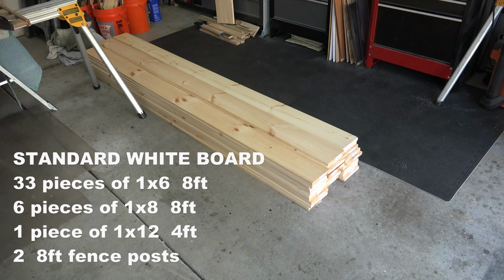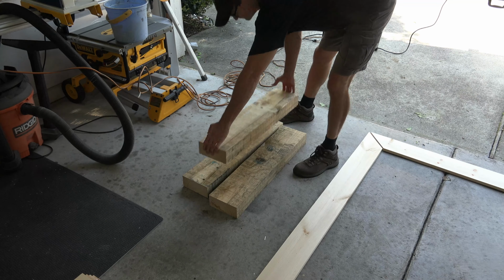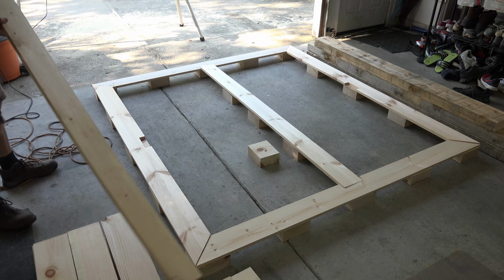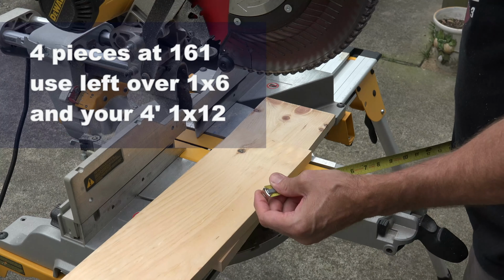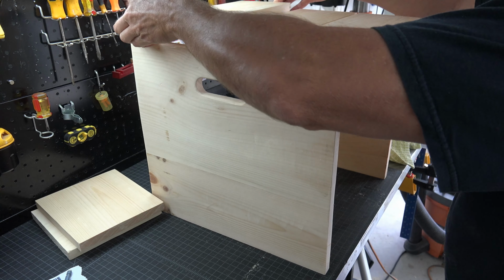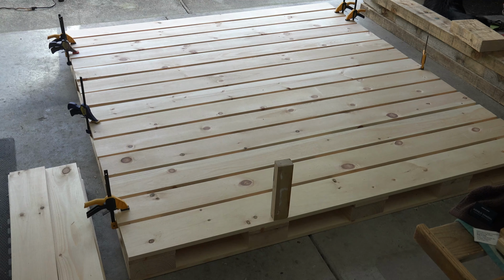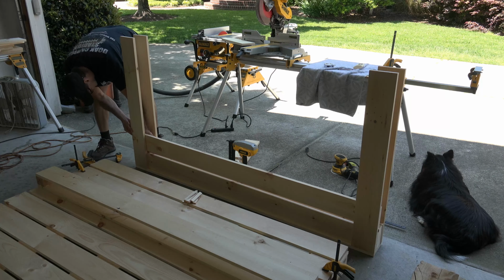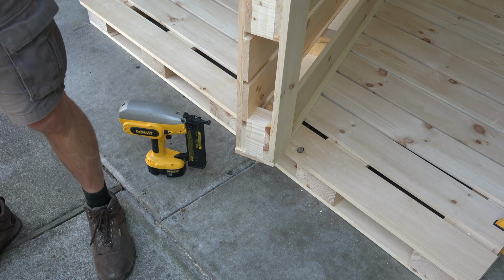DIY Pallet Bed & Night Stand / Jon's DIY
In this video I show you how you can build the newest fad.  Pallet beds.  When you look on the internet its clear these are anything but real pallets so I will show you the secret to building your own.

DeWalt Table Saw DW745
DeWalt Table Saw Stand
DeWalt Miter Saw
DeWalt Miter Saw Stand
DeWalt Orbital Sander